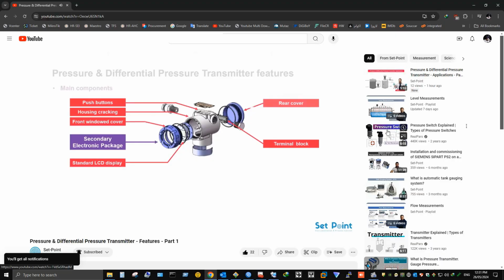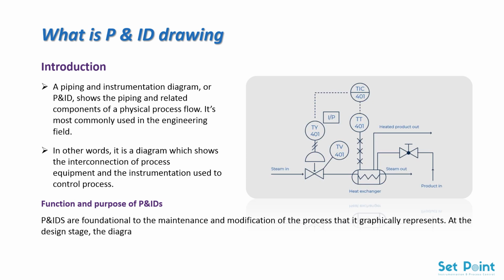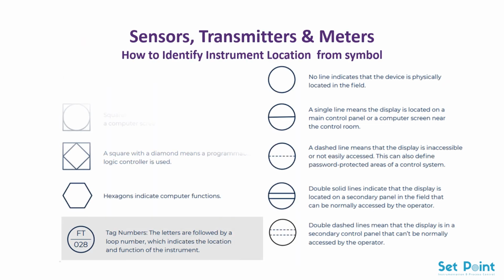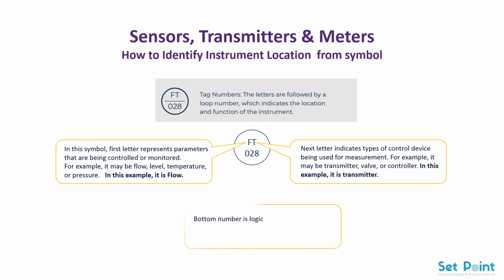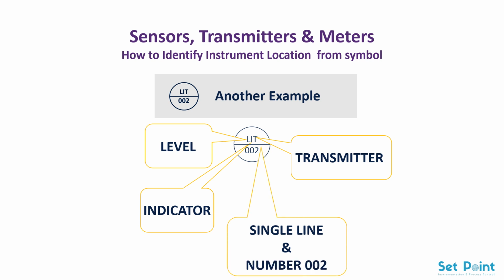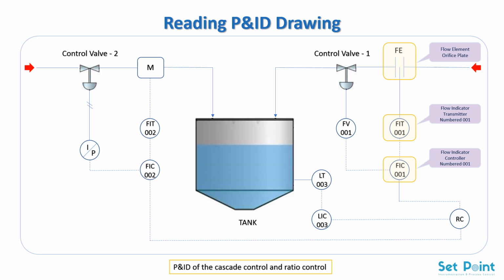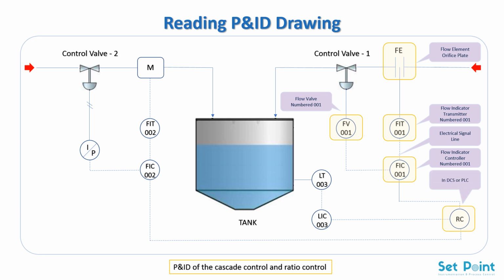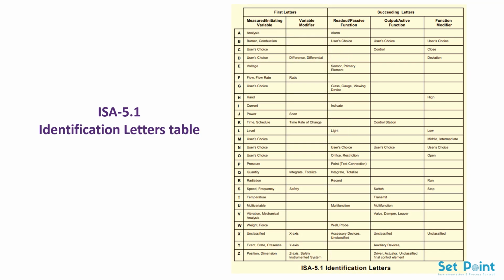How to Read a P&ID Piping & Instrumentation Diagram